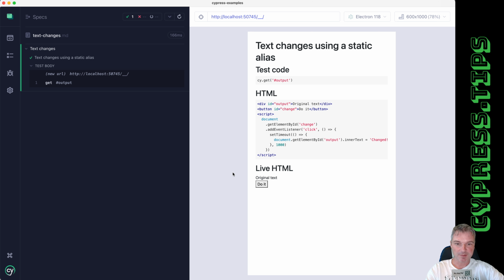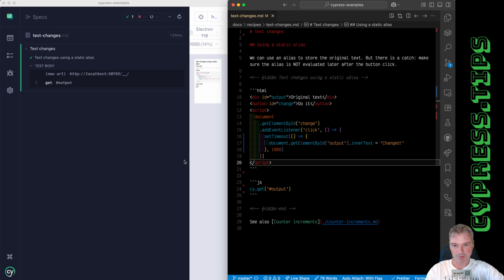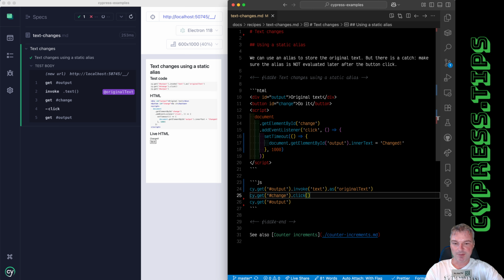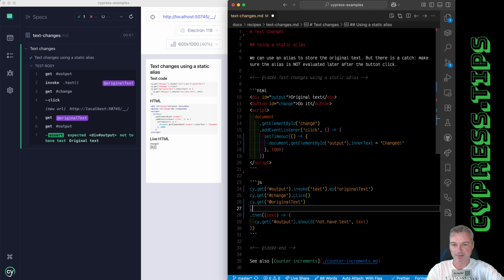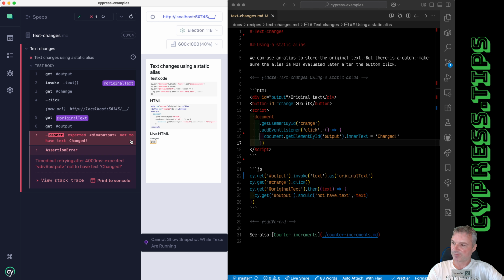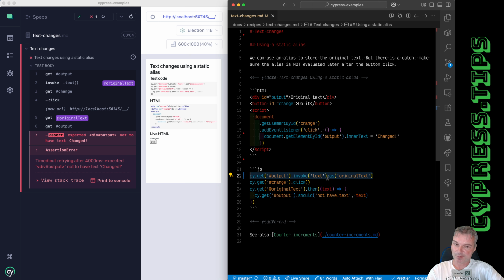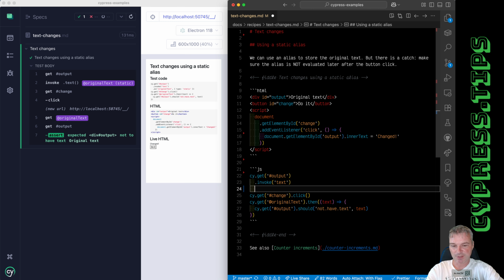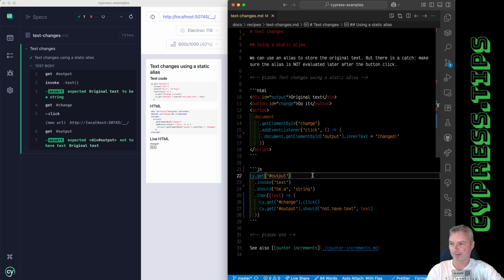Text Changes And The Static Alias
This video shows how to confirm that the application changes the element's text after clicking on the button. It also shows a subtle bug when using an alias to store the original text: the alias should have the option "type: static" to avoid re-evaluating the query and getting the modified text. Find the full solution code at my